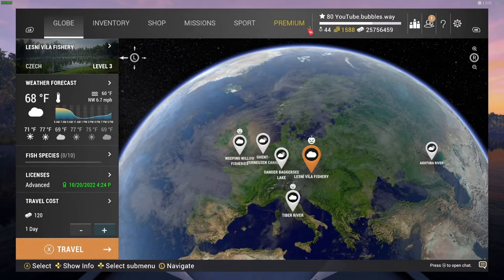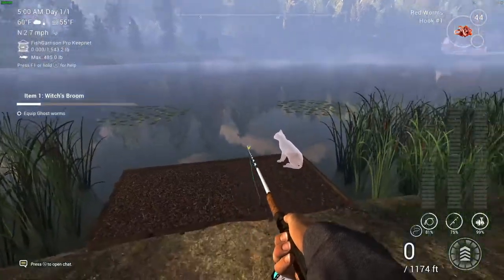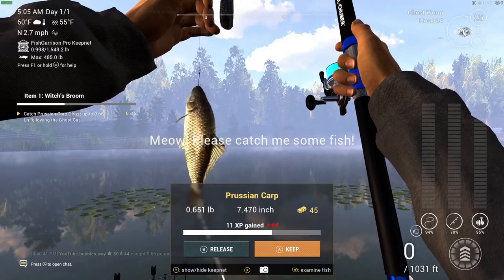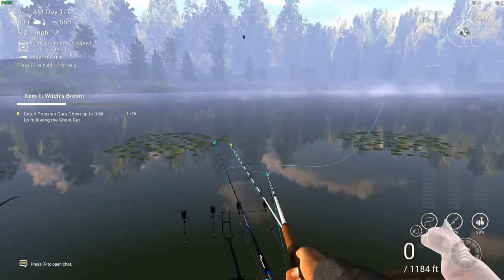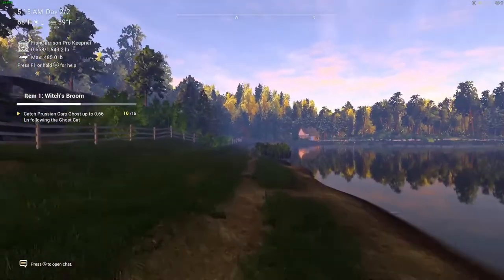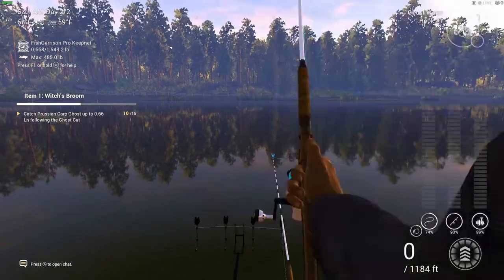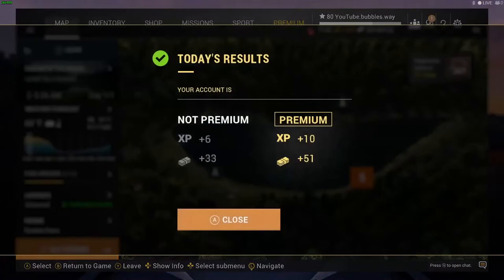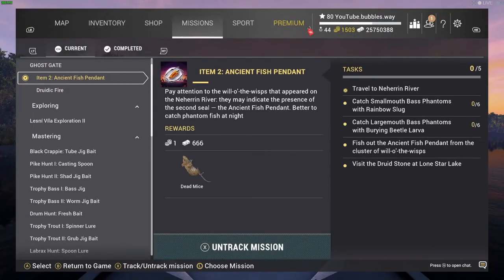Fishing planet ITEM 1 WITCH'S BROOM